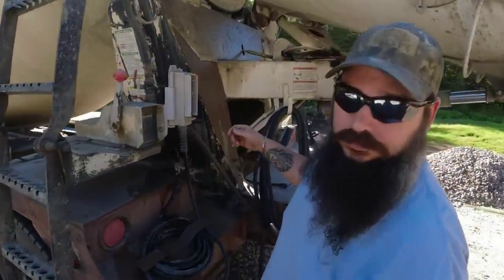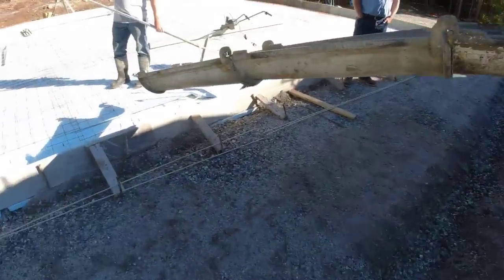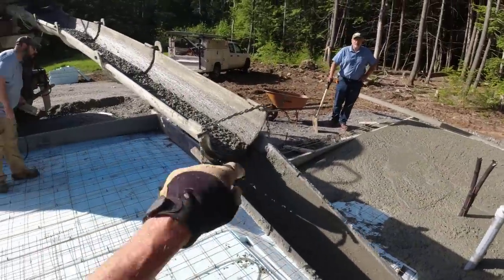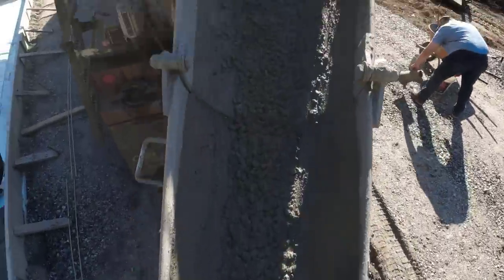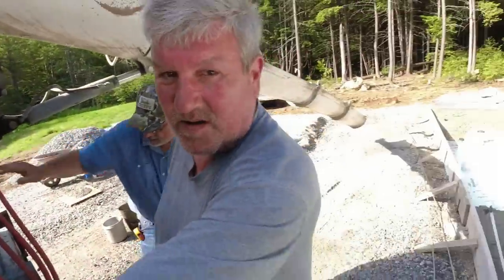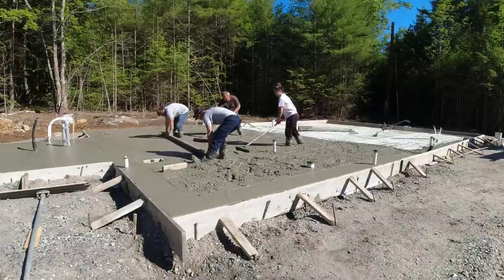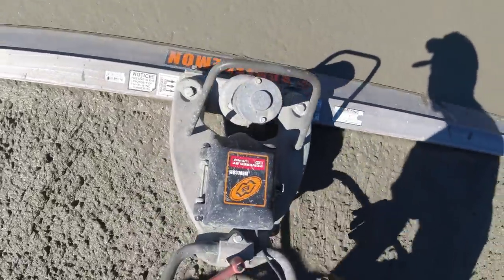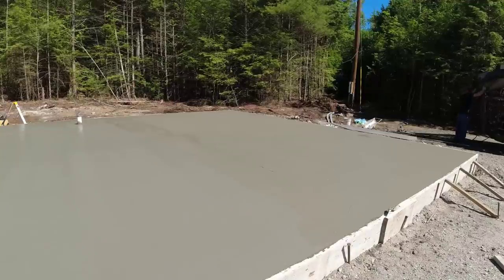We're Having Trouble Getting The Slump Right - 44' X 28' Slab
We're having some trouble mixing the concrete and getting the slump right.
The concrete shows up very dry, almost like dirt and rock dry.
We have to add 50, 60, 80, sometimes 100 gallons of water just to get a 6 or 7 slump.
Now concrete slump is the term we use to describe how workable, stiff, dry, or loose and wet the concrete is.
A 1 slump is very very dry, pretty much non-workable. A 10 slump would be just like water (grey water).
We like  to pour a 6 or 7 slump with some mid-range water reducer added.
The water reducer let's us pour a loose, very workable slump without adding a lot of water.
Lately, we've been getting very dry mixes show up and having to use a lot of water just to get it to a workable slump, like in the video.

MARSHALLTOWN SHOCKWAVE VIBRA-SCREED:

TOPCON LASER LEVEL:

DEWALT PENCIL VIBRATOR TOOL:

INVERTER GENERATOR LIKE WE USE:

HAND FINISHING KNEE BOARDS:

MAG FLOAT & STEEL TROWEL SET:

2" MARGIN TROWEL:

CONCRETE PLACER OR KUMALONG:

CONCRETE FINISHING BROOM:

CONCRETE SCREED:

CONCRETE EDGER:

CONCRETE GROOVER:

BOSCH HAMMER DRILL: